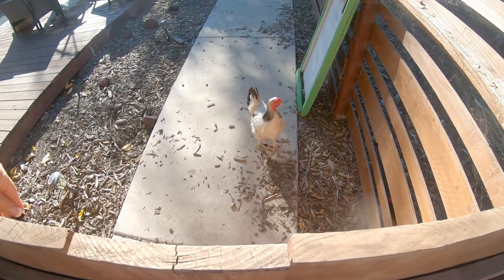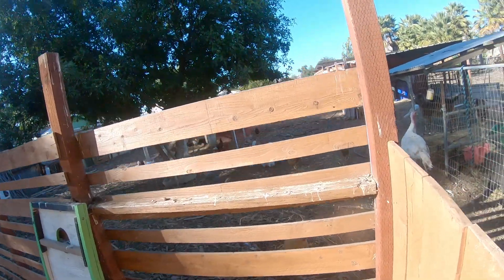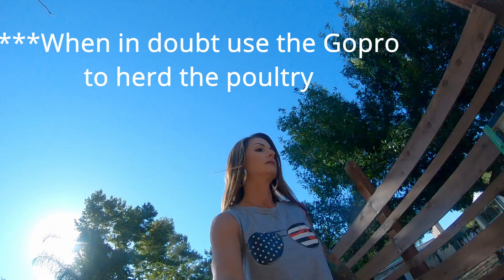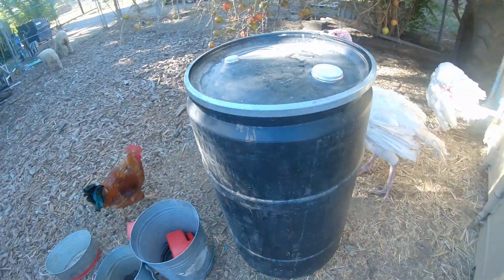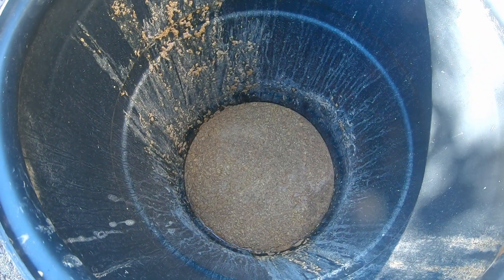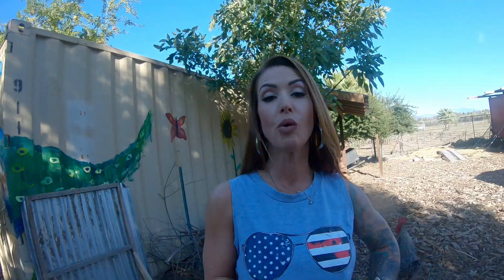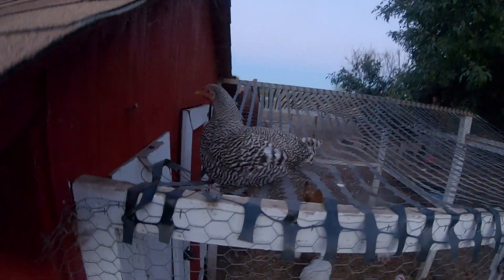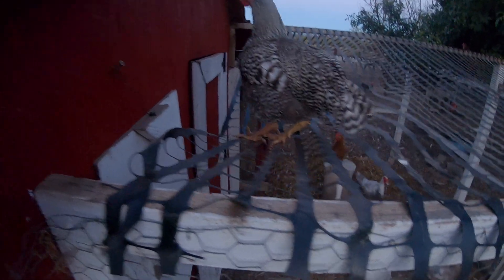Why You Should Ferment Your Livestock’s Feed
Why should you be fermenting your livestock feed. Well let me tell you it increases the vitamins that are already existing in the feed as well as adding new ones. Vitamin B riboflavin, and niacin to name a few. The fermentation process makes the feed more bioavailable for your animals as well a side benefit to this is that they actually will become more full faster and go through less feed.  Because they’re absorbing more of what they’re eating they are also creating less waste for you to clean up later. Not only will it be costing you less in feed but it’s going to be better for your animals in the long run. It does take about 3 to 4 days to ferment each batch of food and each batch is only good for a couple of days so you do want to make sure that you have different batches going at different times if you’re going to be continuing to keep your animals on this feed regimen.

1672 Main St STE E PMB 215